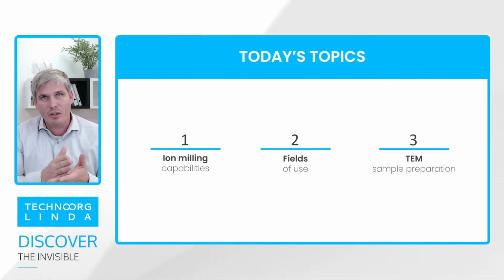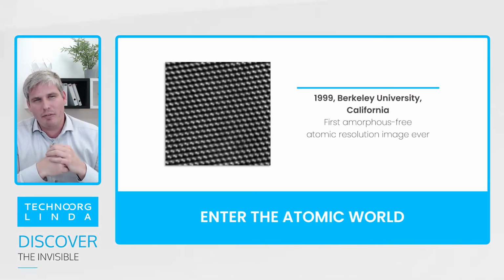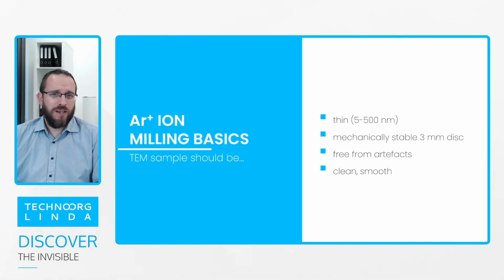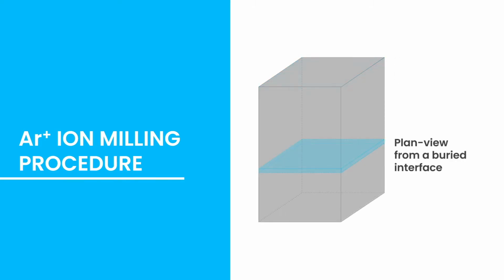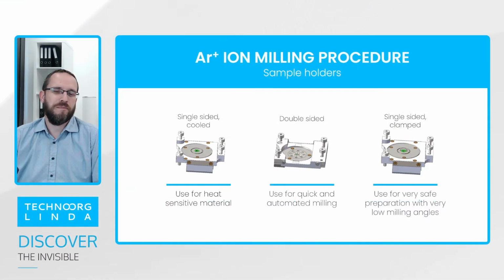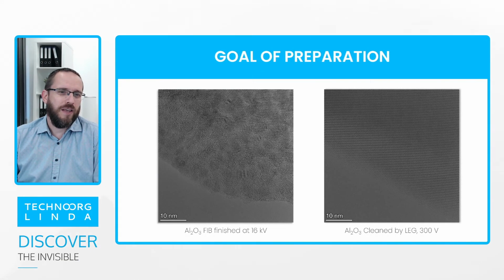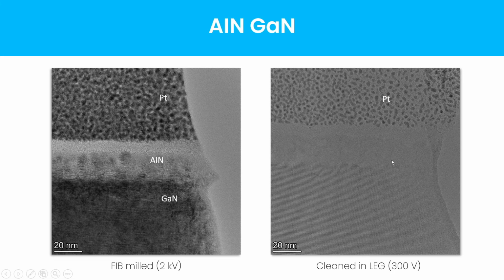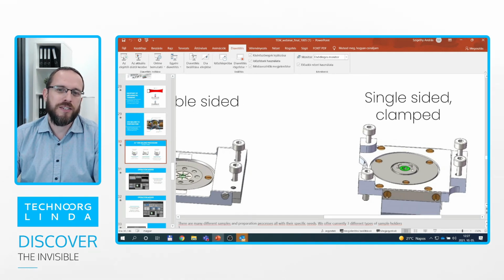Advanced preparation methods for TEM specimens webinar - Technoorg Linda Co. Ltd.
What should be known about the advanced preparation technique of ion milling? 🔬

We would like to invite you to a journey where we show you the ways of high-quality TEM sample preparation, including the steps of mechanical preparation, ion milling and FIB lamella post-processing.

👉 Join us on the 5th of October and see the possibilities of the advanced sample preparation!